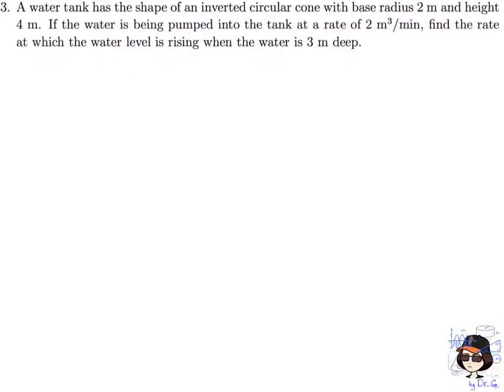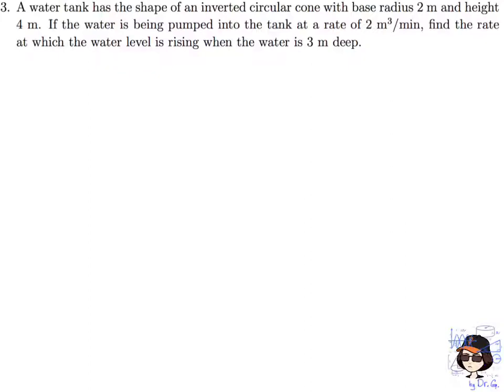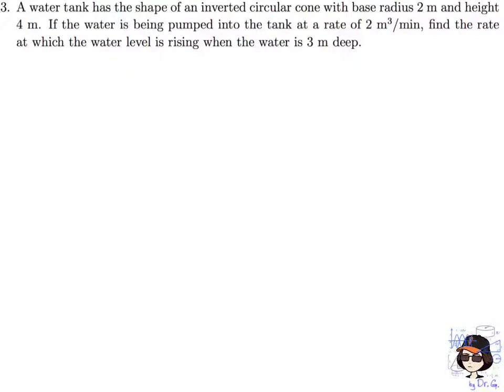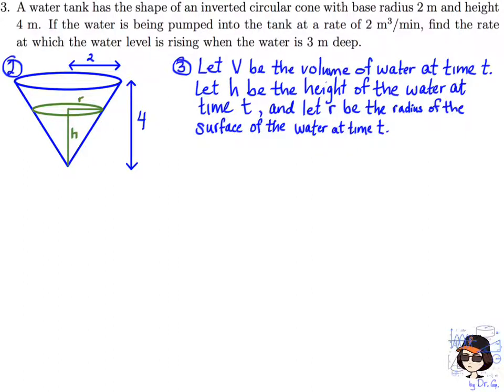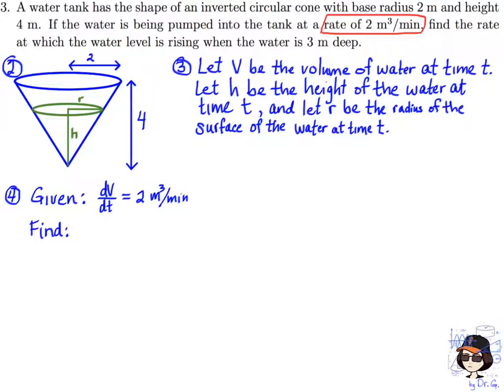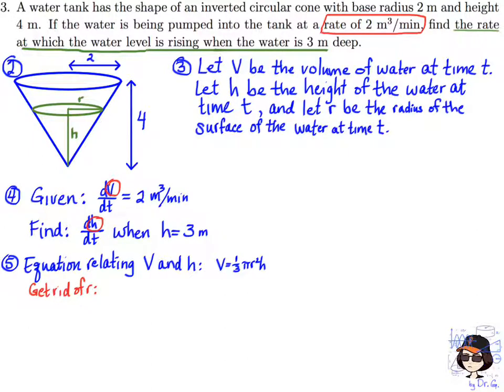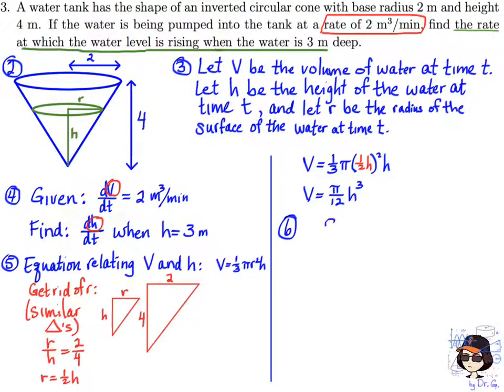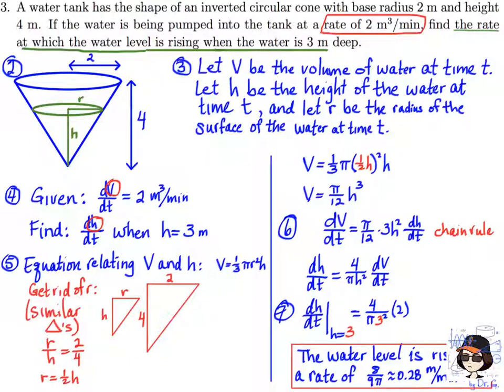3.9 Related Rates Lecture (Part 2)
Dr. G. does a related rates problem. Make sure that you’ve printed out the Related Rates Problem Solving Steps handout (on Canvas) first.